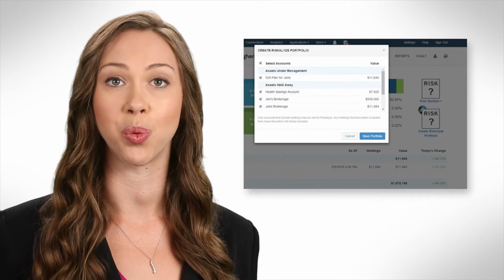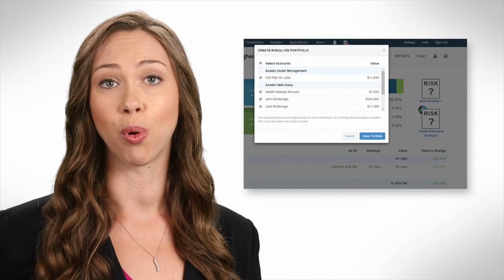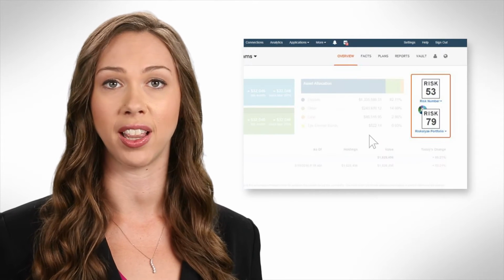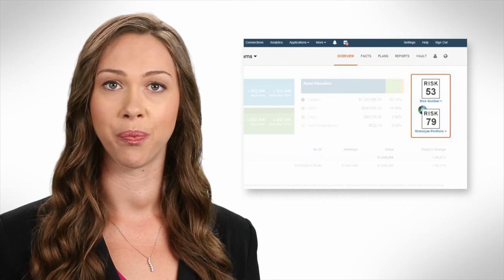eMoney Update: Riskalyze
With the Riskalyze integration, you already have single sign-on capabilities, the Riskalyze Risk Questionnaire framed into the client overview page, and Riskalyze Risk Numbers generated from within the eMoney system. With the newest update to the Riskalyze integration, the data necessary to generate your clients’ portfolio risk numbers can now be synchronized in just three simple steps.